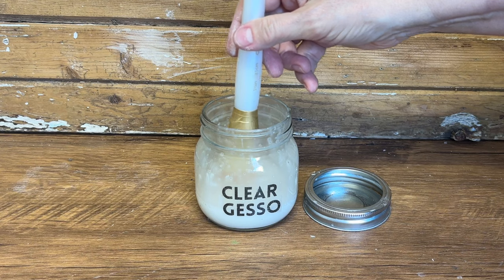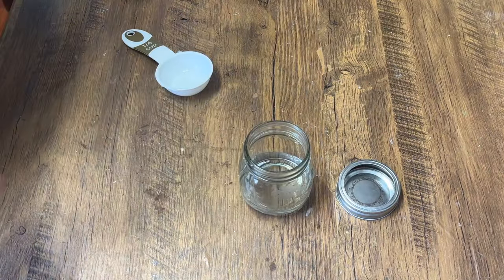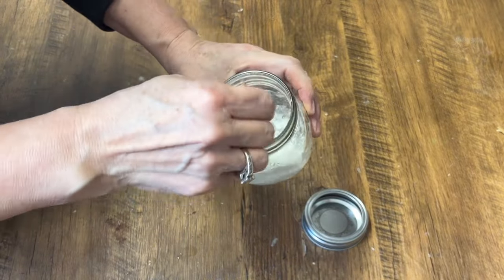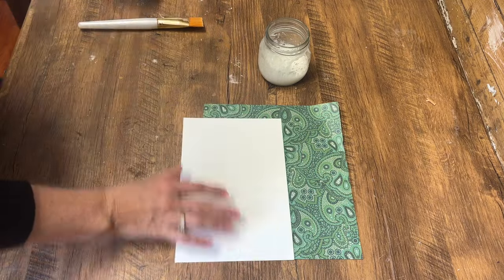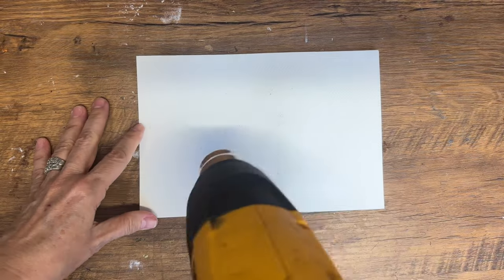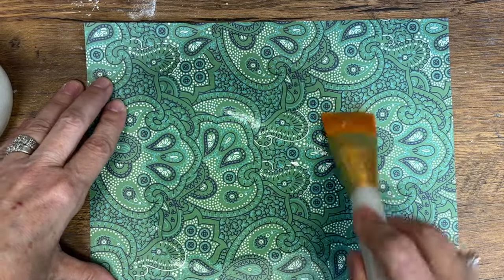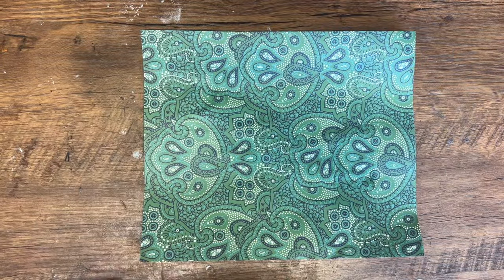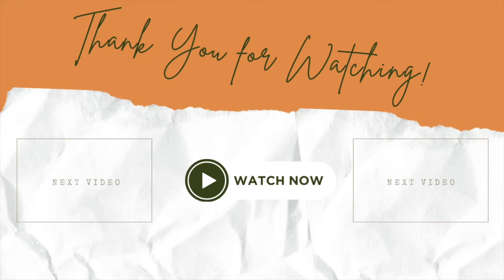DIY Clear Gesso Tutorial / Make Your Own in MINUTES!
Here's a description for your video "DIY Clear Gesso Tutorial: Make Your Own in MINUTES!":

Tired of expensive art supplies?  This video reveals the secrets to making your own crystal-clear gesso in just minutes!
Skip the trip to the store and whip up a batch of this budget-friendly clear gesso using readily available ingredients. Our easy-to-follow tutorial will guide you through every step, from gathering materials to achieving a smooth, transparent finish.
In this video, you'll learn:  The surprising household items you can use to create clear gesso.
Simple mixing techniques for a flawless consistency.
Pro tips for storing and using your homemade gesso.
Whether you're a seasoned artist or just starting out, this DIY clear gesso recipe is a perfect way to save money and unleash your creativity.

Please note: While this recipe offers a homemade alternative, commercially available clear gesso might provide a higher quality and more consistent finish.